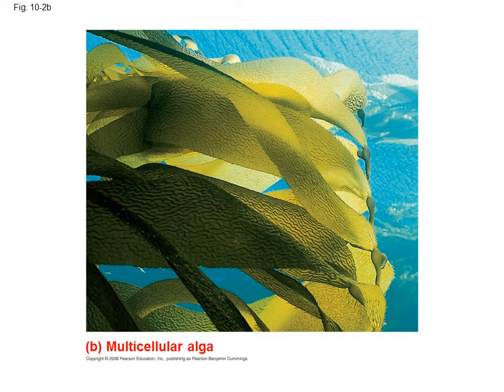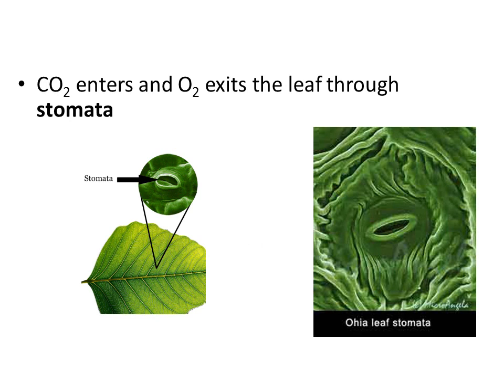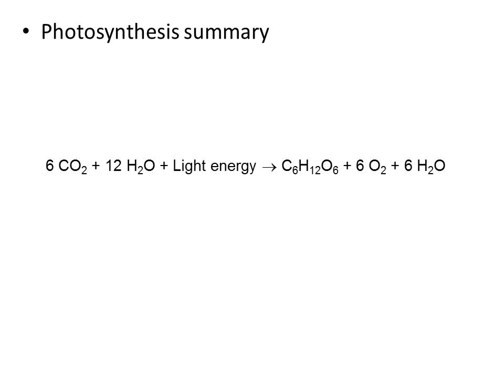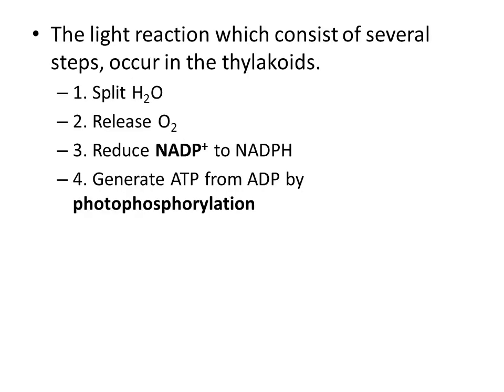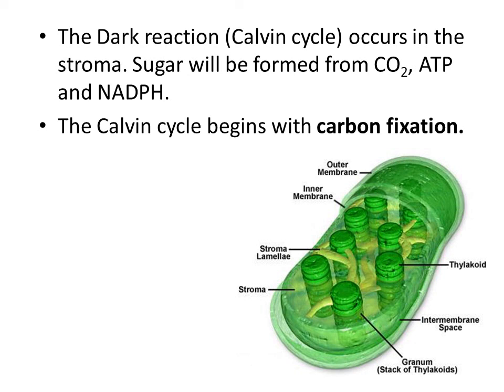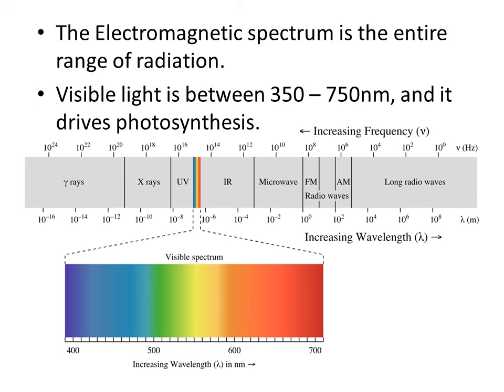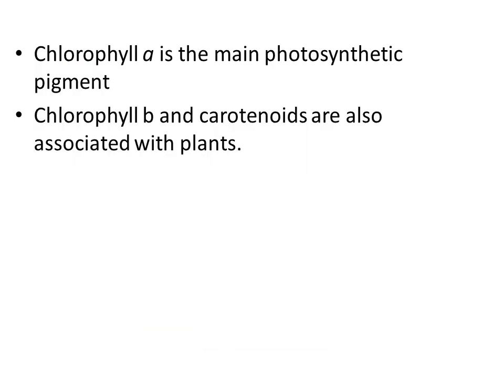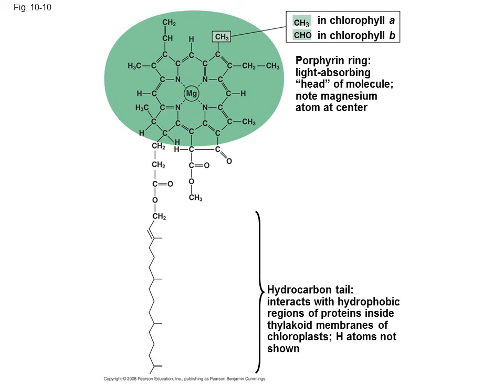(2018) Biology 10a Photosynthesis preview 30